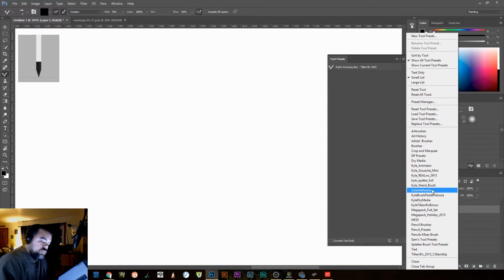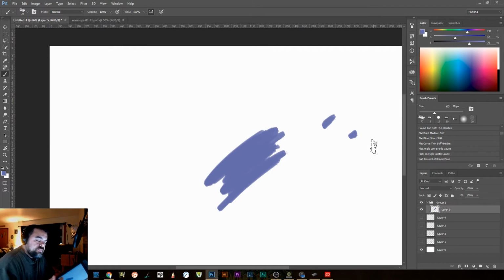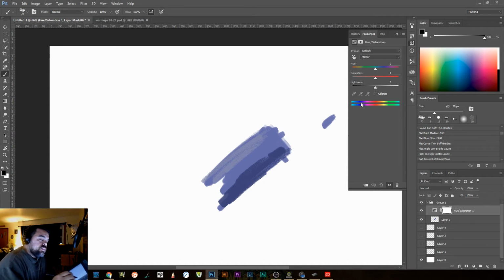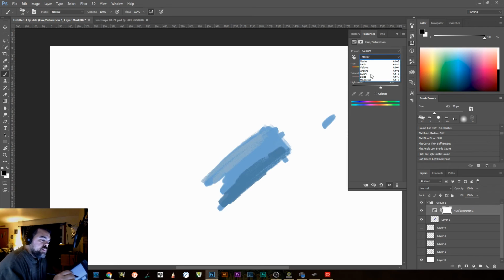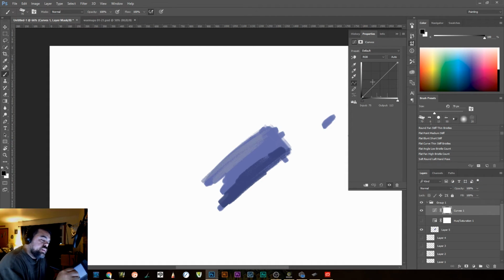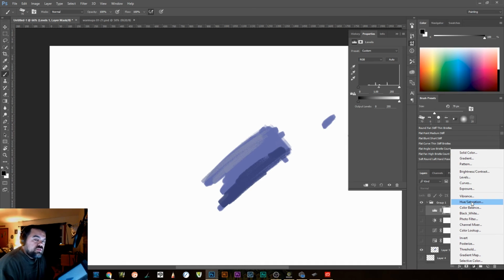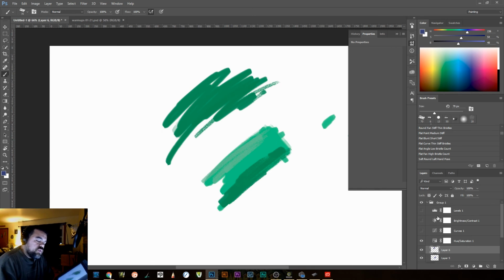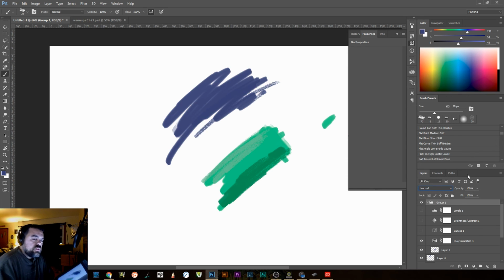Adjustment Layers Are So Non-Destructive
The semester has officially begun, and the students are settling in.  Though I love teaching, that first week of classes each semester can be a bit harrowing as you navigate a new schedule, new faces, and new coursework.  On top of all that, I wanted to find time to get another video up, and I did.

Adjustment layers have been around for a while now in Photoshop, but most people ignore them because they are not sure how to use them.  But for me, it all comes back to using the tools that are non-destructive in my painting creation.

Adjustment Layers Abound

When it comes to that little button in the layers panel, there are a ton of settings that you can play with.  You can change the hue and saturation with sliders, manipulate the curve of the image, or even add more contrast.  And all this is done independently of your image.  Meaning that all you have to do is turn the adjustment layer off if you no longer want the adjustment to be visible.

This is extremely useful in my profession as a theatre designer.  Creating a costume and then changing the color when I first started meant creating a completely new rendering.  Not any longer.  Now it's just a simple addition of a layer, and BAM, I've gone from a red dress to a black dress.

Initially I thought adjustment layers were not as useful for general digital painters, but I've found myself using them from time to time to adjust pieces ever so slightly.  And that, for me, is where the power is.  It's the little details that make a painting, so if I can tweak them in numerous different ways without destroying the painting, I'm happy.

Have you used adjustment layers in your painting?  If so, let me know how, I'd love to hear about it.

Leave Me a Question or Feedback

I'm always happy to hear from you about what I talk about on The Digital Painter Vidcast.

Comment on this post.
Tweet at me - @ADigitalPainter